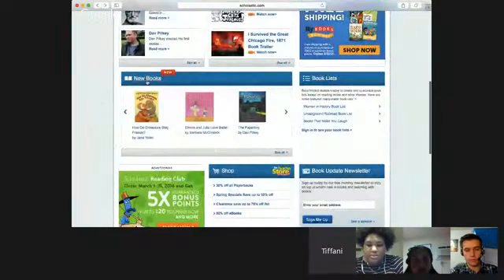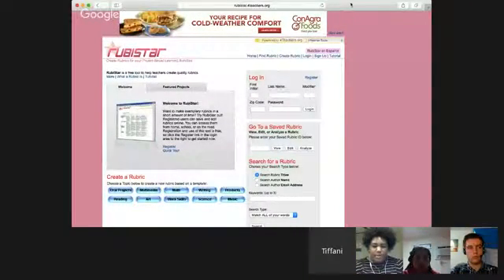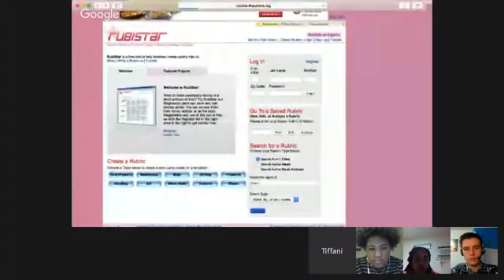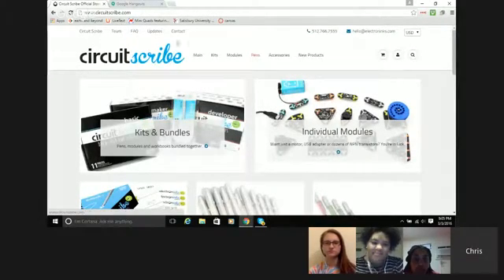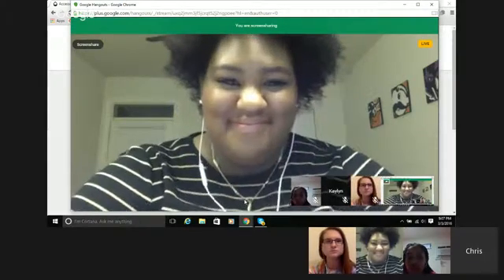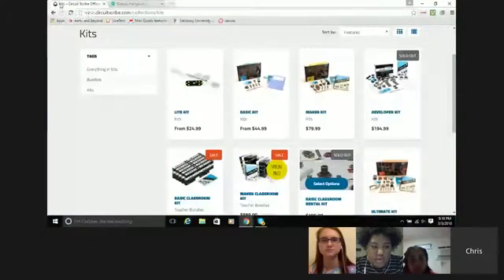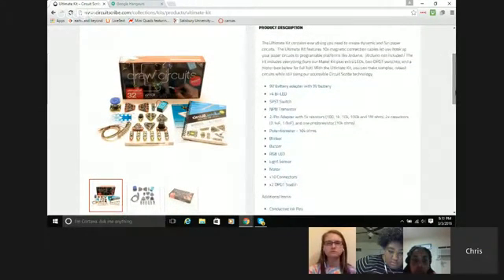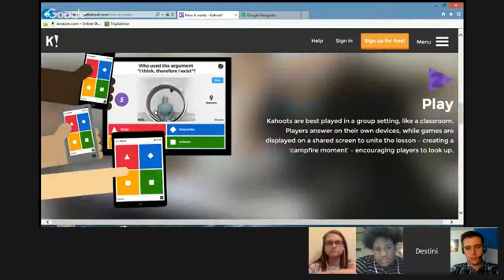Technology Tools discussion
We will be talking about a few tools that are great to use in the classroom.